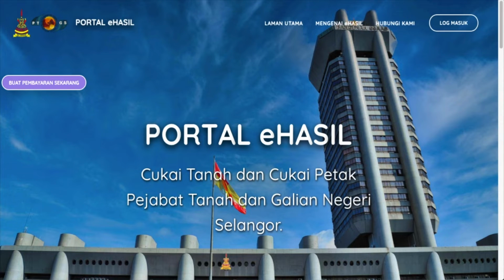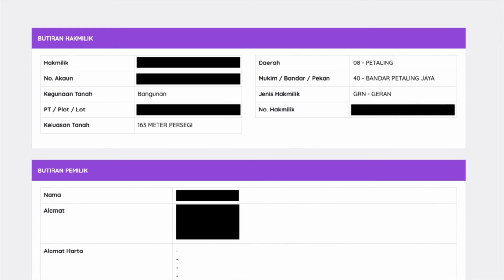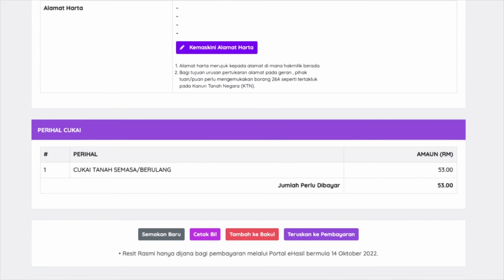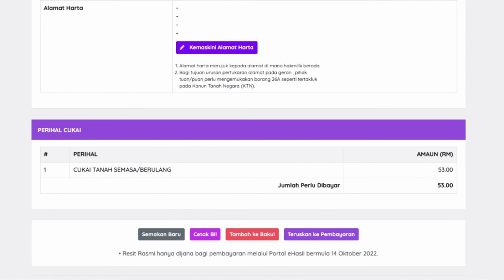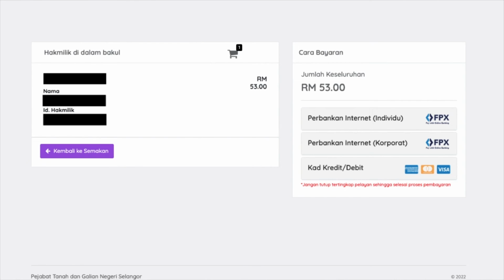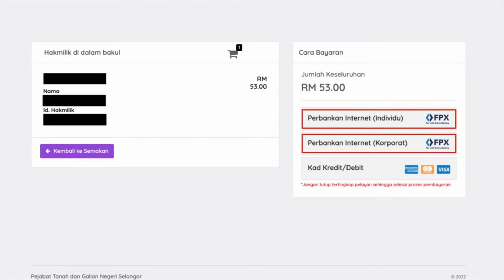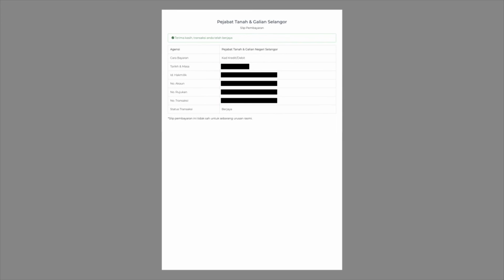How to pay Cukai Tanah PTG Selangor Online (Tutorial)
How to pay your quit rent (cukai tanah) online. This video tutorial applies to cukai tanah to Pejabat Tanah dan Galian Selangor.